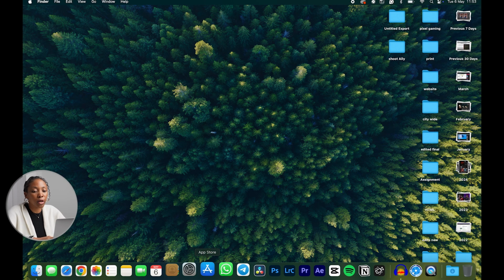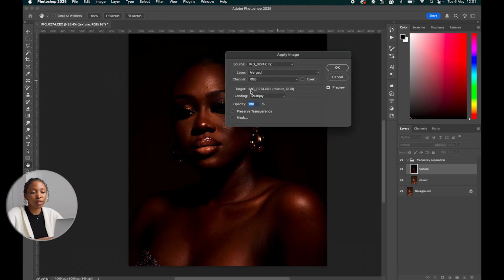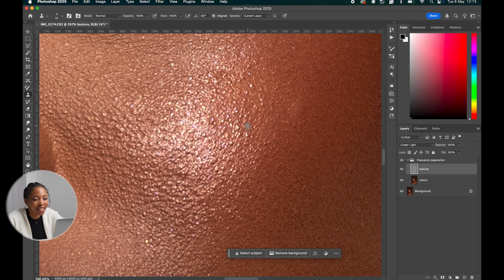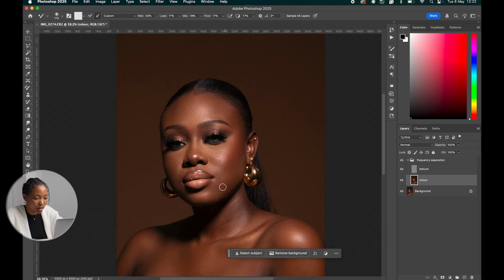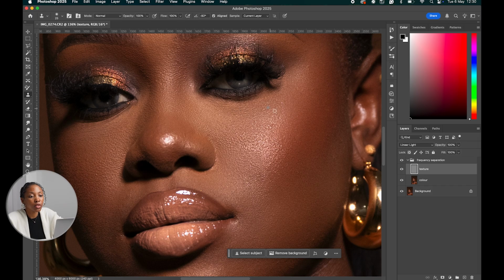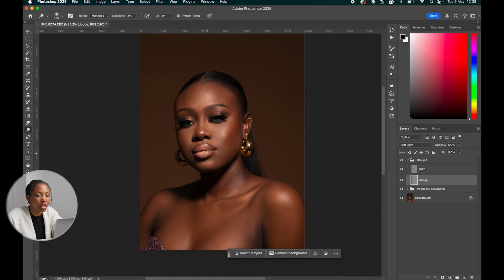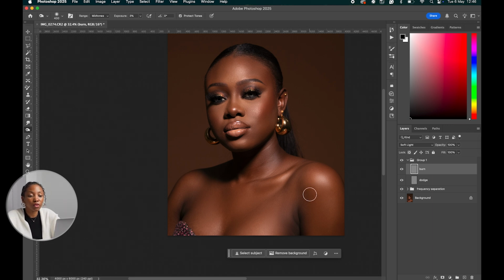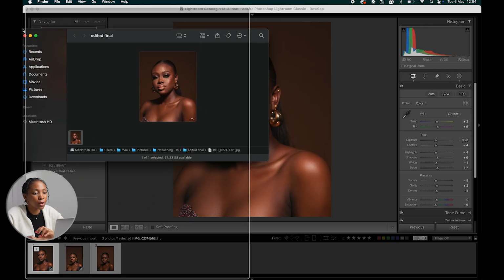High-End Retouching with Frequency Separation | Lightroom + Adobe Photoshop Workflow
In today’s tutorial, the amazing Tolu AJG breaks down her full high-end retouching workflow using frequency separation — starting in Lightroom, moving into Photoshop, and returning to Lightroom for final adjustments.

This video is perfect for photographers and creatives looking to polish their portraits professionally. Whether you're new to frequency separation or just want to refine your retouching game, this video walks you through everything step-by-step.

What You'll Learn:
• How to start your retouching workflow in Lightroom
• Frequency separation explained for beginners
• Moving between Lightroom and Photoshop seamlessly
• Pro tips for dodge and burn
• How to maintain texture and avoid over-editing

Time Stamp:
00:55 - opening Adobe Lightroom
01:26 - import into Adobe Lightroom
02:16 - Tip 1
04:07 - import into Adobe Photoshop
10:51 - Tip 2
12:58 - Texture layer clone stamp
20:34 - Skin colours
34:52 - dodge and burn
43:49 - dodging the eyes
45:50 - burn tool/layer
52:07 - final results
52:41 - crop for Instagram
54:10 - colour grading in Lightroom
55:08 - masking in Lightroom
55:40 - exporting in lightroom